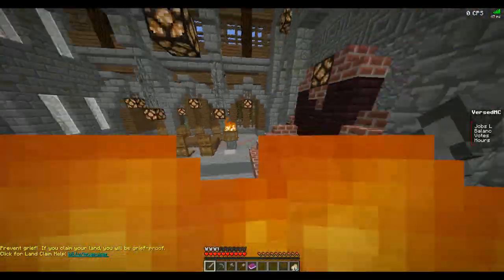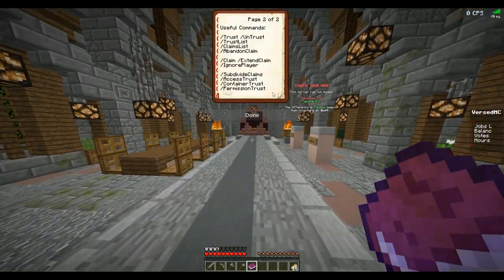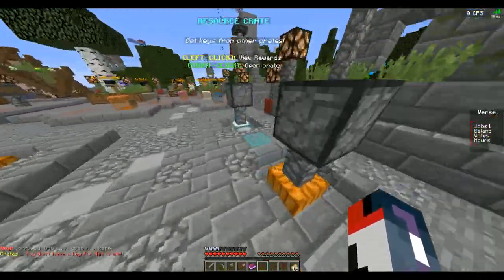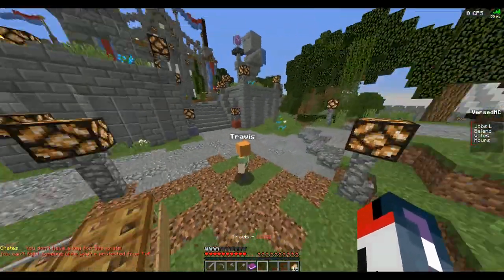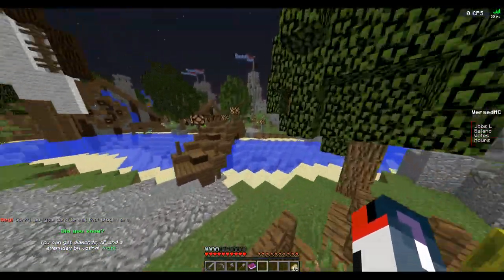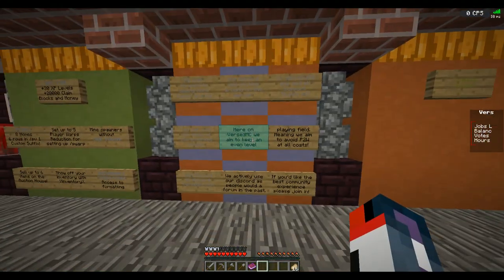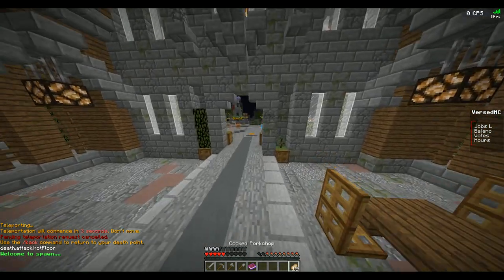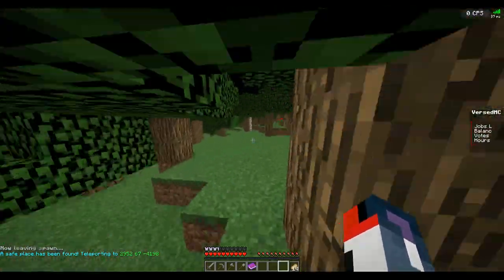VersedMC - Minecraft Server Review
ServerReview today!

Support Us!

Computer Specs:
Processor: Intel - Core i9-9900K
Graphics: GTX 1080
Ram: 64GB DDR4 3200MHz
Storage: 3x 1TB SSD
Motherboard: ASUS ROG Maximus XI Hero (Wi-Fi)

Other Specs:
Mic: Shure SM7B Cardioid Dynamic Microphone
Mixer: Focusrite Scarlett
Amplifier: CL-1 Cloudlifter
Editing Software: Adobe Premiere Pro
Thumbnail Software: Adobe Photoshop
Coding Program: IntelliJ Ultimate Edition
Keyboard: Razer Blackwidow Chroma
Mouse: Razer Basilisk v2 Wired Gaming Mouse